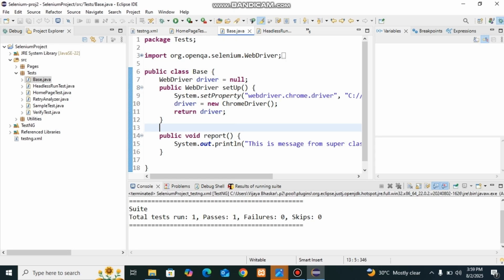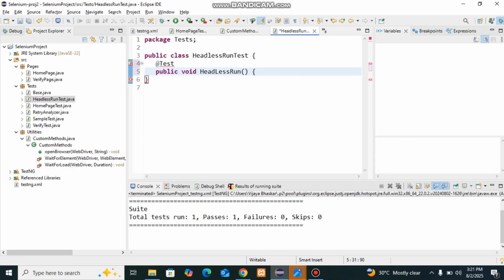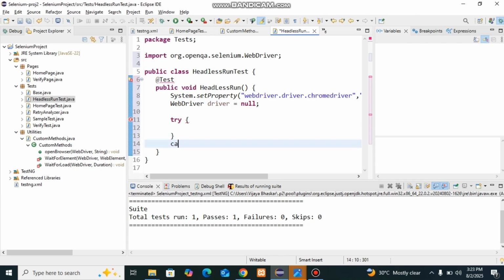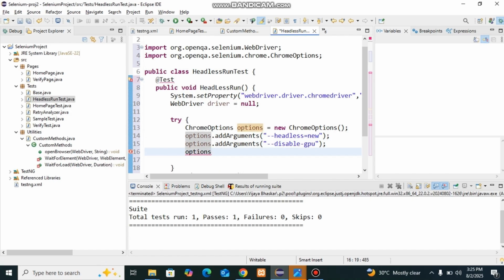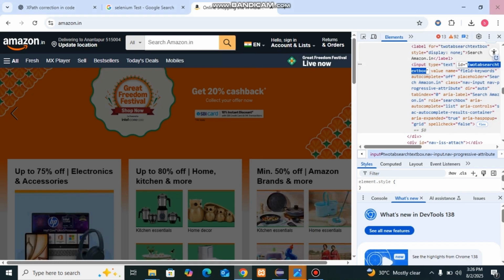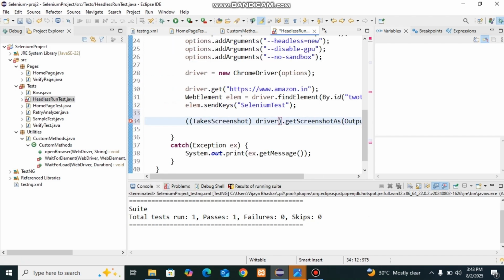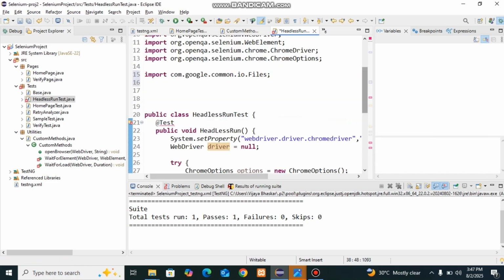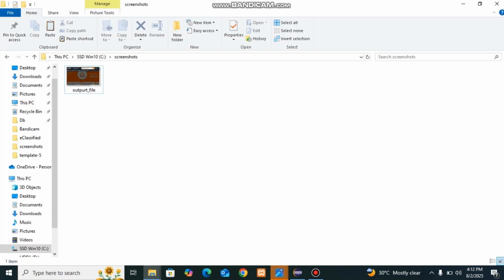How to run headless browser in selenium | java | Automation Interview Question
2. Explore detailed article on running selenium tests in headless mode

Description:
📌 Run Selenium Tests in Headless Mode | Java + ChromeDriver Tutorial
In this video, you’ll learn how to run Selenium WebDriver tests in headless mode using Java and ChromeDriver. Headless execution allows faster testing without opening a browser window — perfect for automation, CI/CD pipelines, and servers without a GUI.

✅ What You’ll Learn:

What is headless mode in Selenium
How to configure ChromeOptions
Java code to run tests headlessly
Benefits of headless testing

🛠️ Code Snippet Used in This Video:
ChromeOptions options = new ChromeOptions();
options.addArguments("--headless=new");
options.addArguments("--disable-gpu");
options.addArguments("--no-sandbox");
WebDriver driver = new ChromeDriver(options);

Selenium WebDriver setup
Running tests in CI/CD environments
Headless Chrome vs. full browser